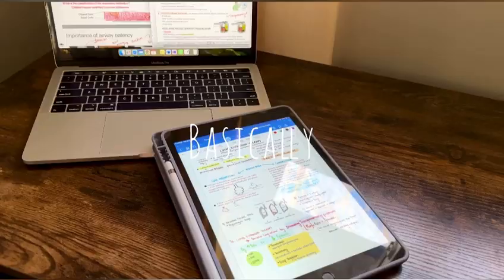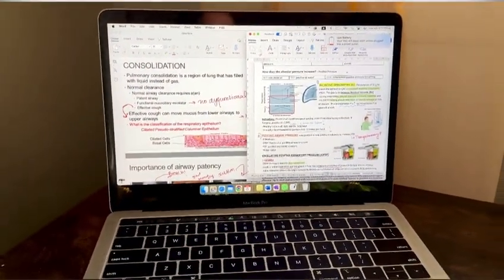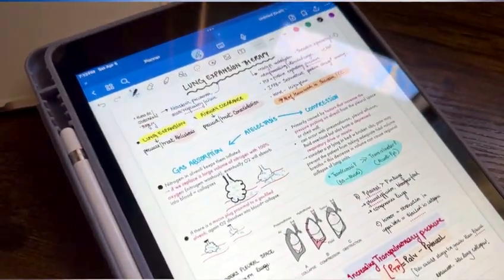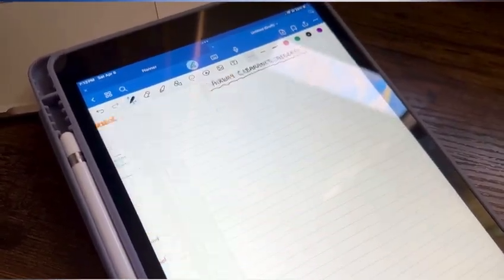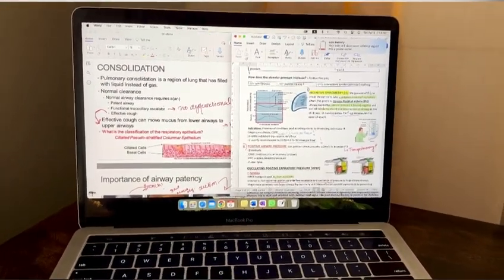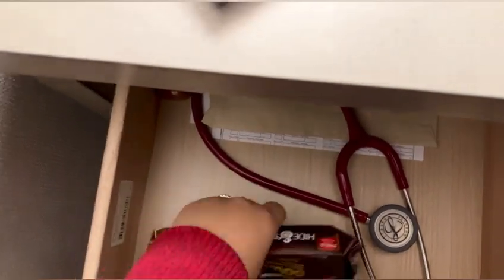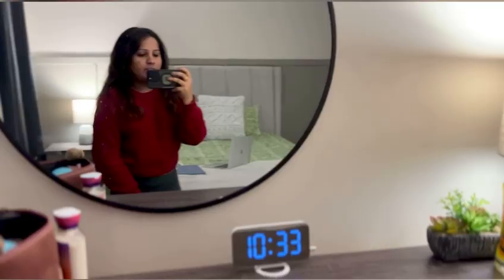Study with me for 10 hours straight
Study with me for 10 hours straight / final exams / study vlog /study in canada / Respiratory Therapy

Study with me for 10 hours straight,study with me,study with me at library,5 hours study with me,how to make money on youtube,study with me 2 hours no break,study with me no break no music,respiratory therapist,respiratory therapist canada